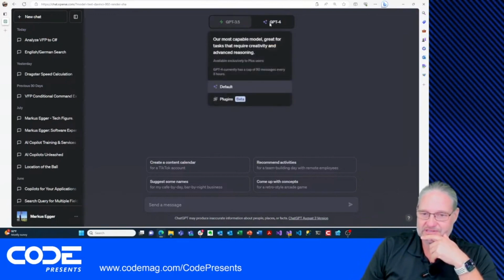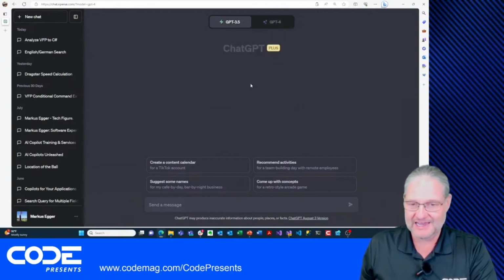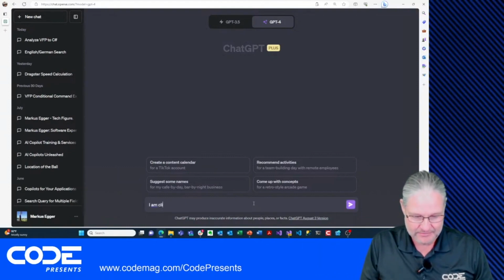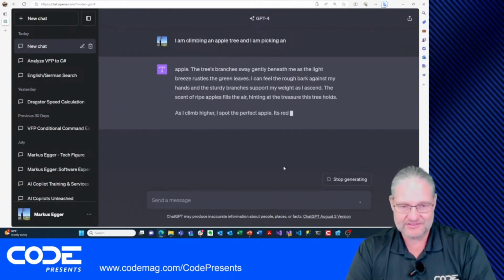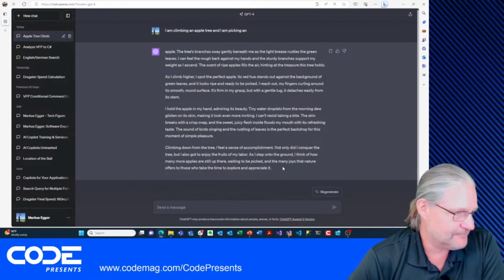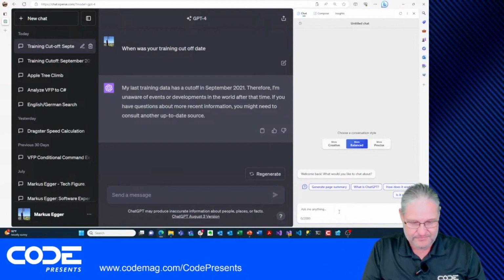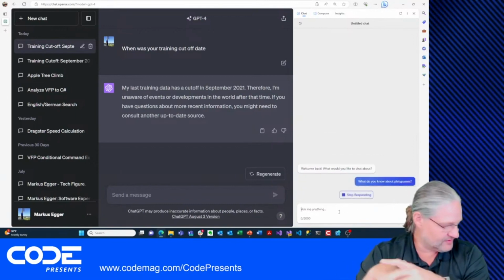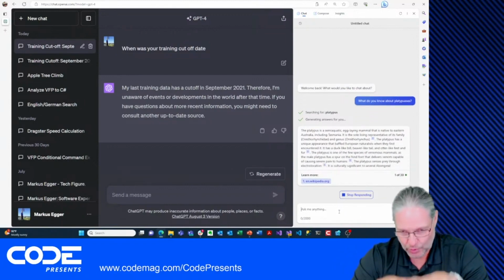CODE Presents Excerpt - Prompt Engineering with ChatGPT and Bing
This video is taken from our Live CODE Presents: Prompt Engineering - How to Talk to an AI Webinar from August 30, 2023 the Full Video Can be Found